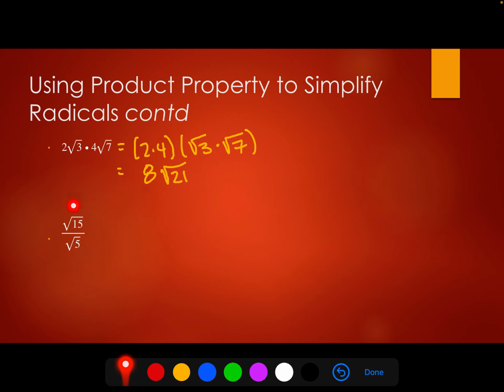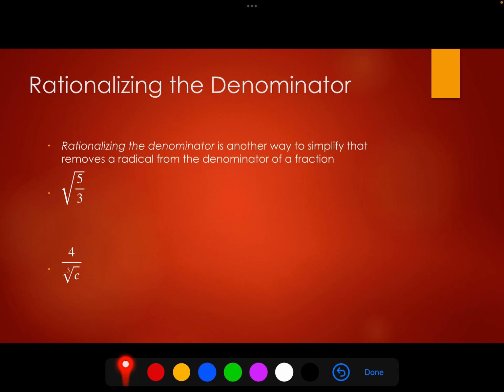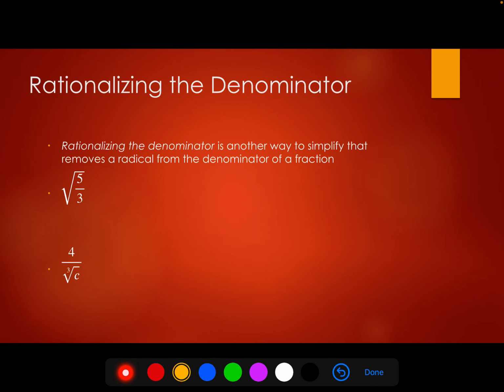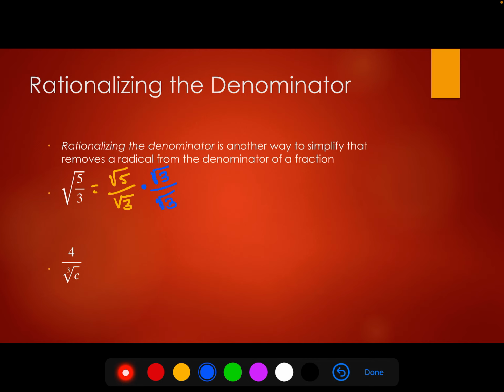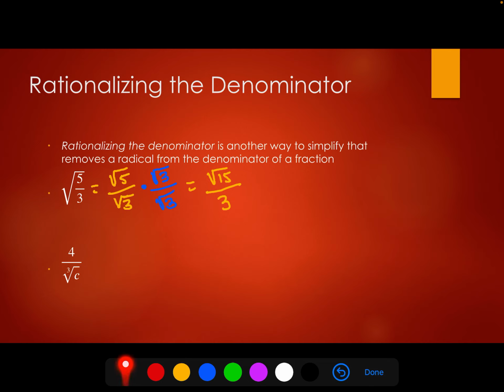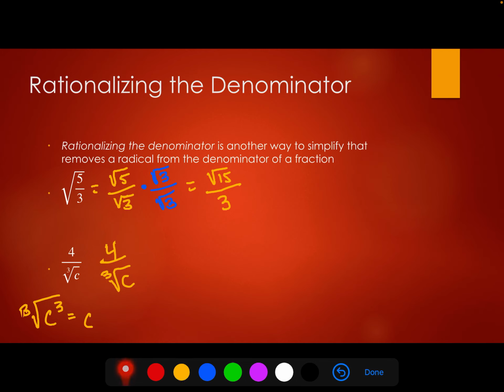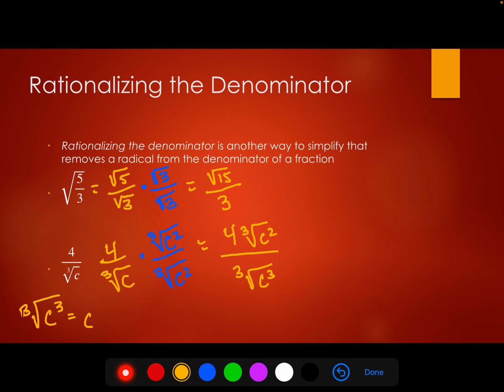Multiplying and Dividing Radical Expressions 3